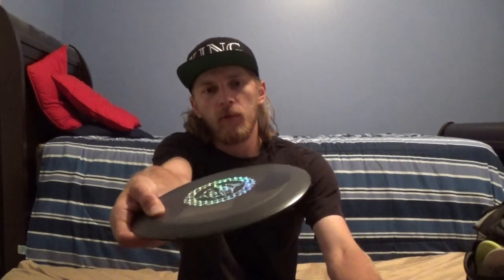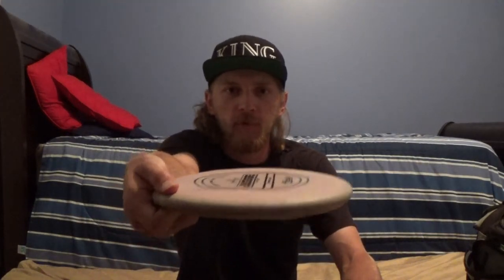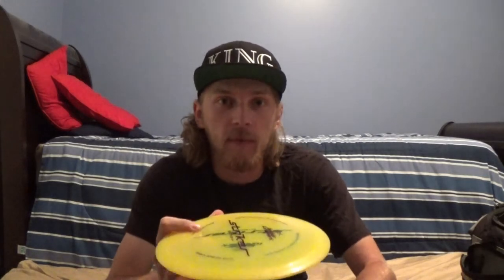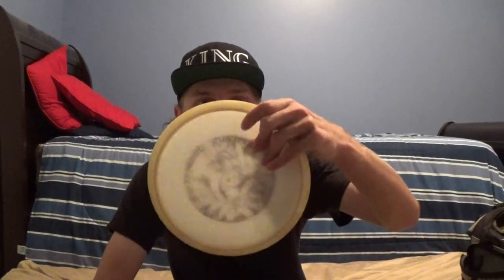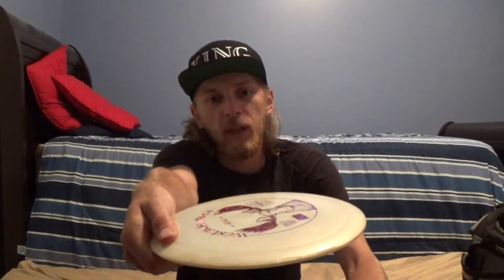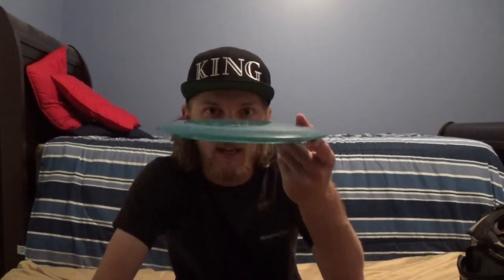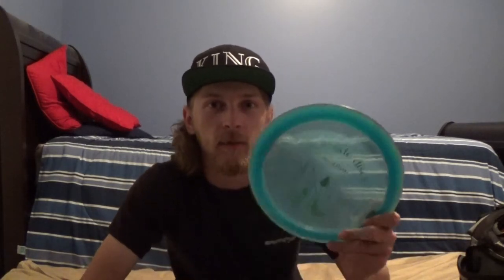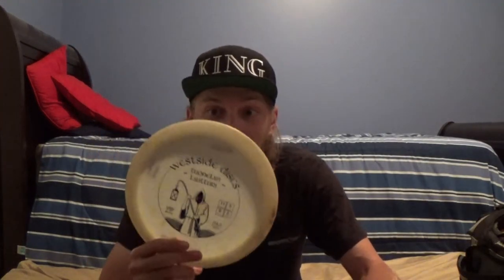Connor Norris 2015 ITB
Connor Norris shows us what he throws and why. The first in hopefully a full line of ITB's for Tannehill Nation Disc Golf. Enjoy.